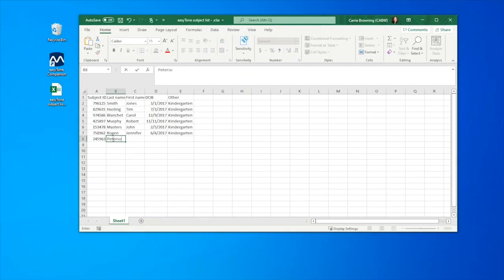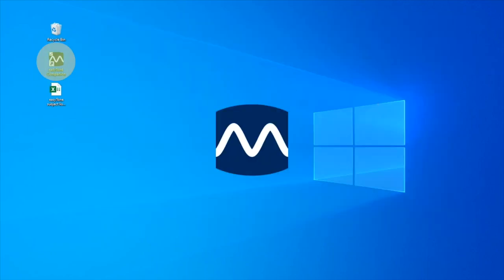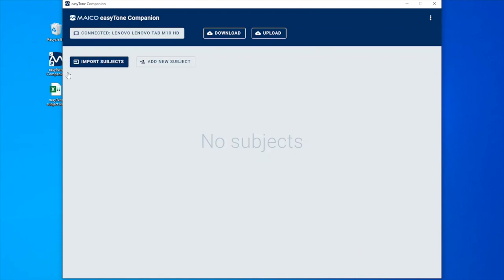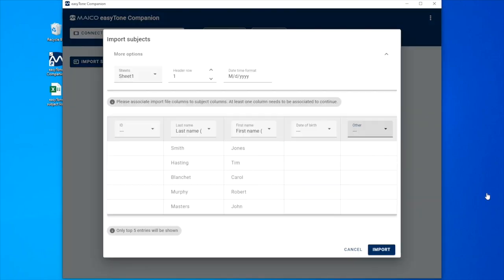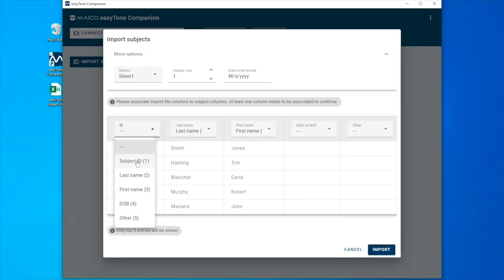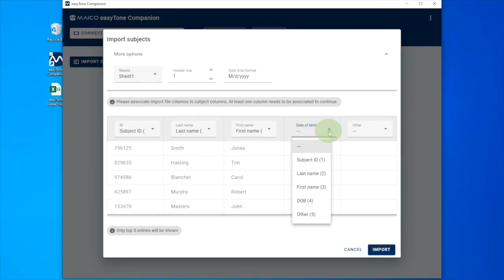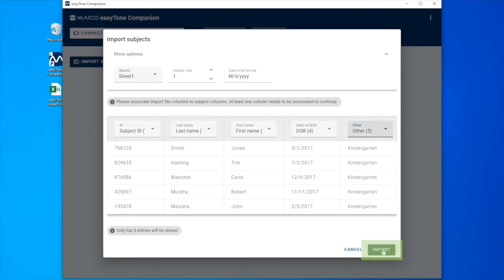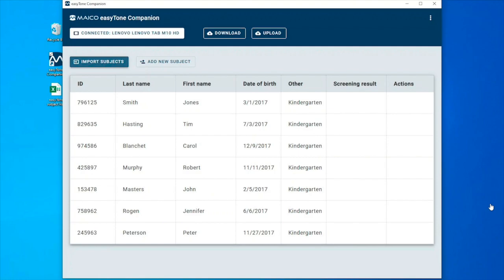MAICO easyTone Tablet Audiometer – Upload Subject List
This tutorial is to show how to upload a subject list to the easyTone app, using the easyTone Companion Software. For more information on how to use or purchase the easyTone, contact School Health. MAICO Diagnostics is a partner of School Health.

For more information on the MAICO easyTone Audiometer, visit our